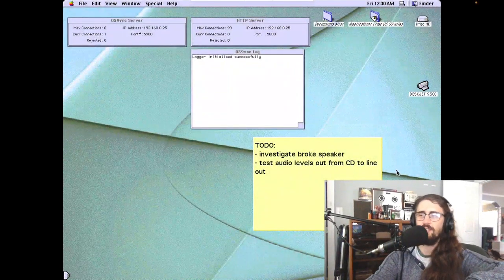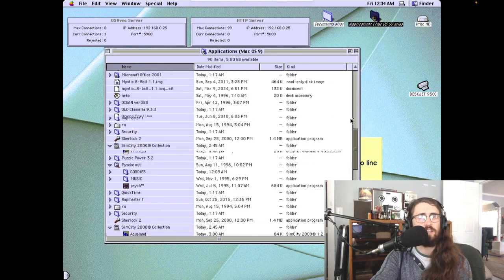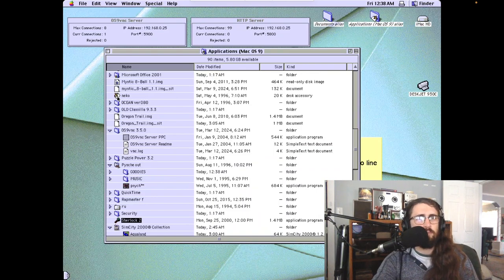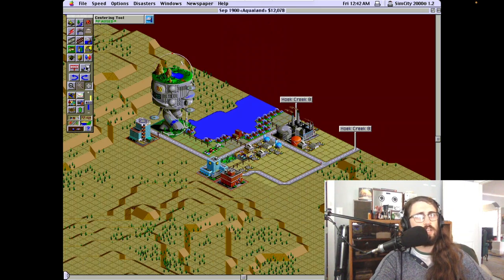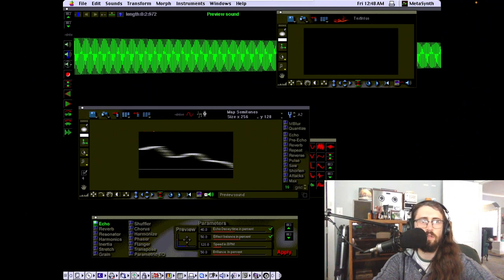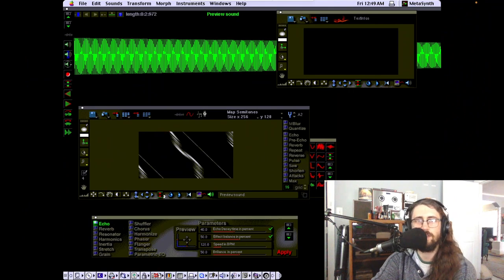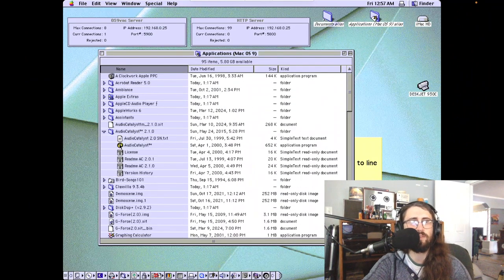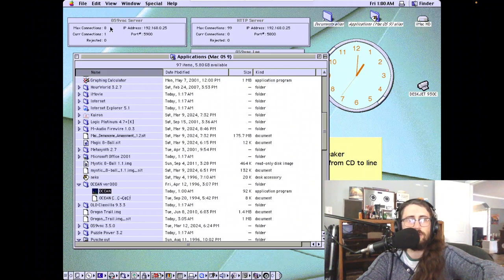iMac running OS9 over VNC - Does it VNSea? Coffee & Cats Ep. 2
In this visually-oriented noodling-around presentation, we explore the viability of VNC as a medium through which we can access the audiovisual media obtained from a certain physical computation system. In this case, we investigate an iMac, running OS9, over a local area network and an OS9 VNC client.

Let's VNSee... if this system is VNSeaworthy. If it has its VNSea-legs, so to speak.

Really though, we're just seeing how various OS9 apps look over a VNC connection. Kinda fun for an afternoon or so.

Introduction - 00:00
OS Sounds - 1:00
VNC and About OS9 - 2:42
Psych Out - 4:05
neko - 7:55
Rapmaster - 8:32
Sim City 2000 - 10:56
Virtual Fireplace v2.0 - 13:08
Metasynth - 15:24
Kairon - 21:10 (so close to 2112... Aquawizard's astrological information.)
A Clockwork Apple - 24:29
Bird Songs - 25:19
OCEAN - 26:50
Kid Pix 2 - 28:40
Wolfenstein 3D - 32:15
Outro - 34:21

The show formally known as "Coffee & Cigarettes (sans cigarettes)" but we ran out of cigs.